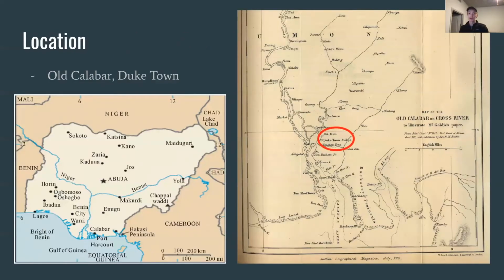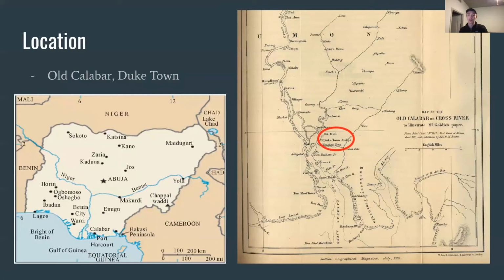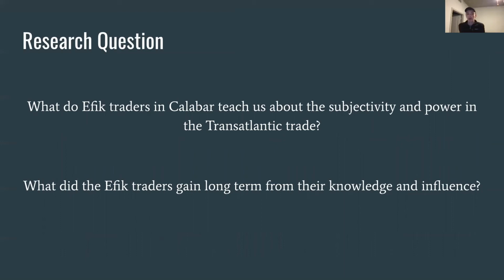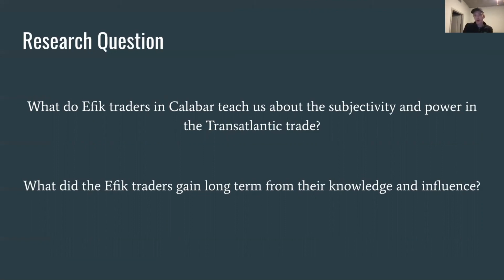Efik Traders (Part 1)